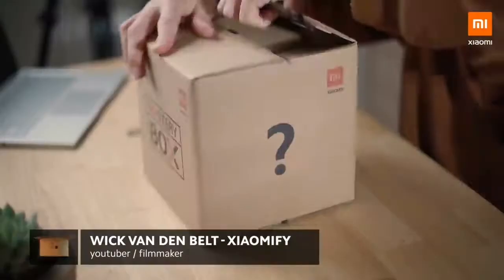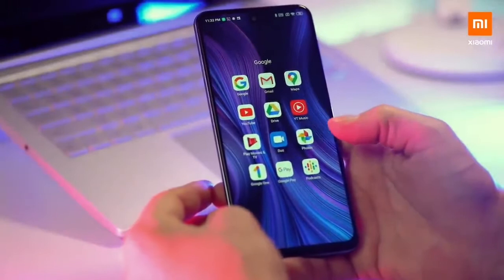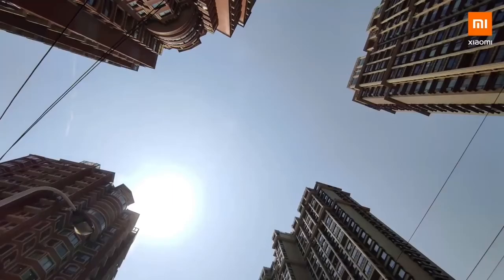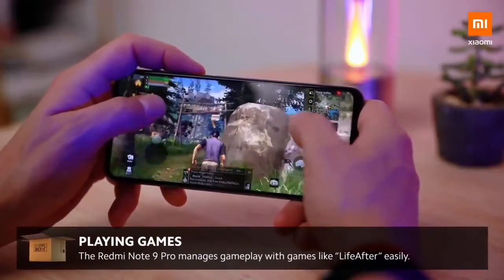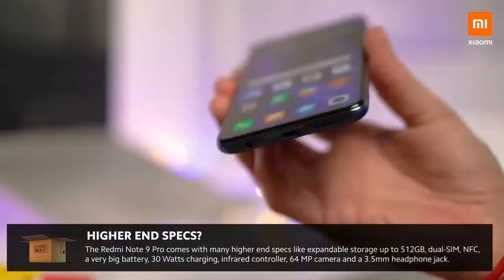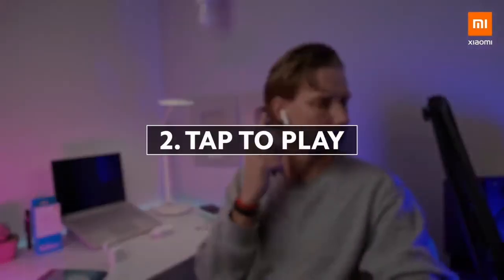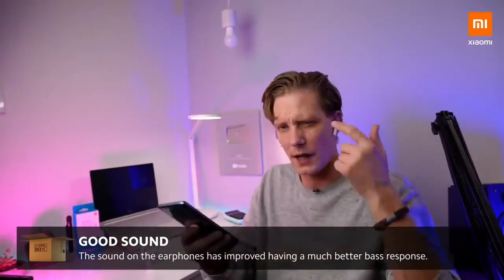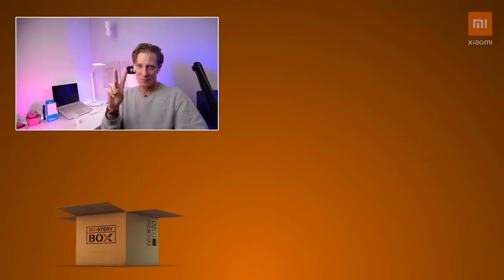Unboxing of redmi note 9 pro-mystery box /all about 295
All about295